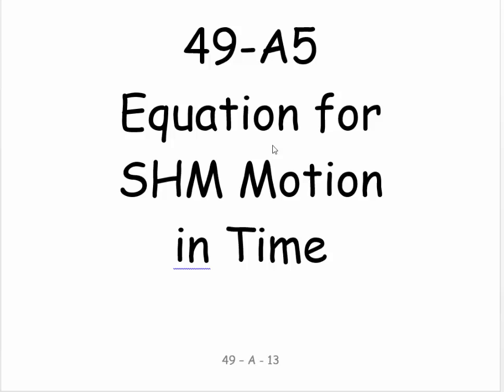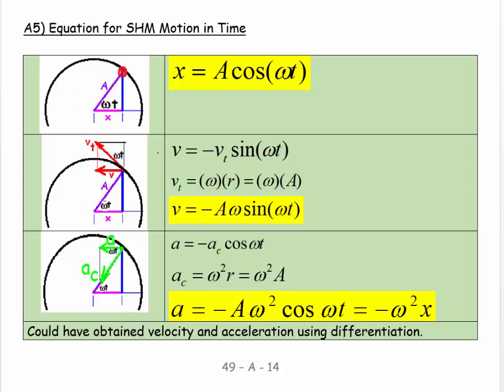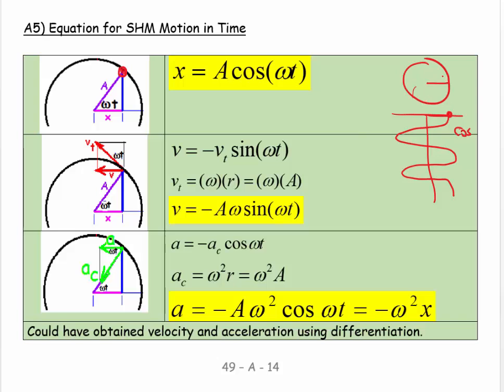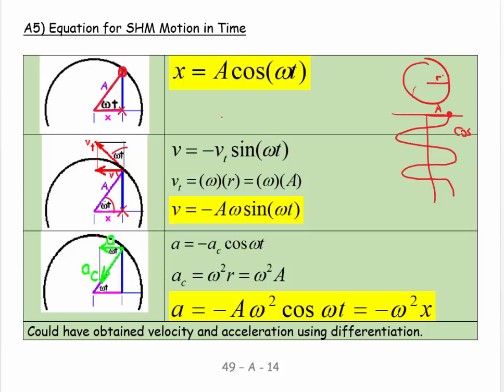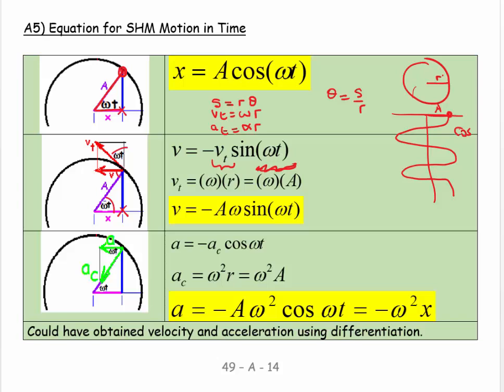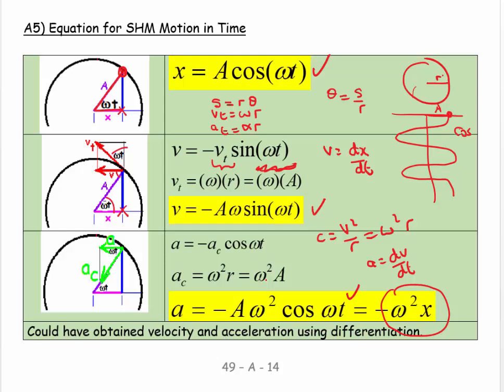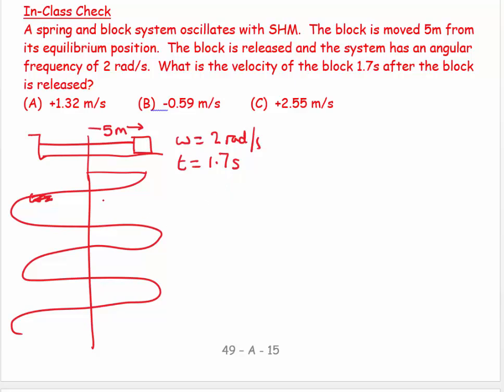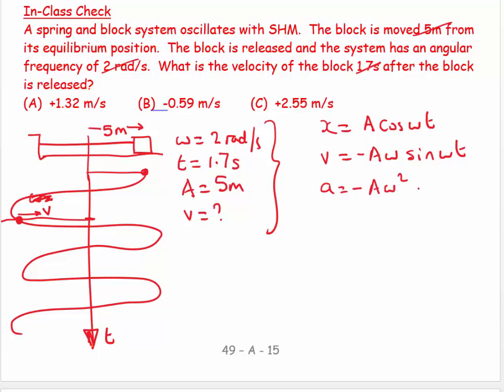49A5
Physics
General Physics
Equations of Motion for SHM